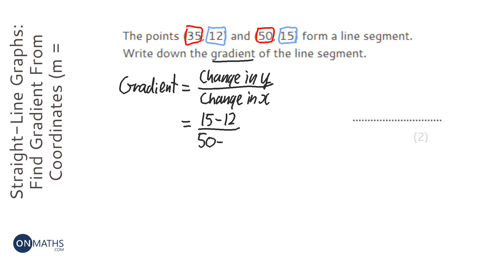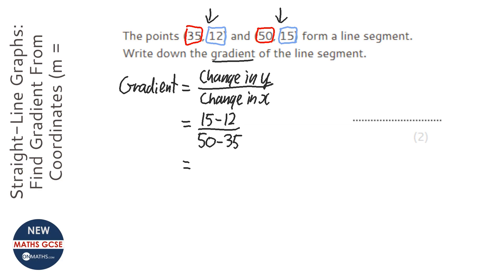Straight-Line Graphs: Find Gradient From Coordinates (m = Fraction) (Grade 4) - GCSE Maths Revision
Topic: Straight-Line Graphs: Find Gradient From Coordinates (m = Fraction)